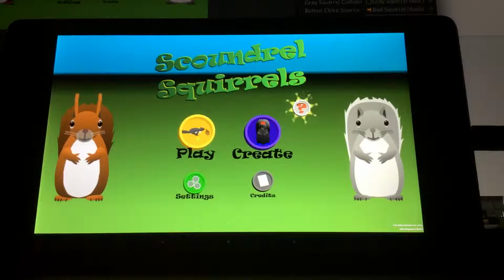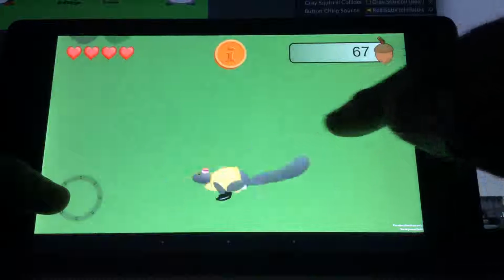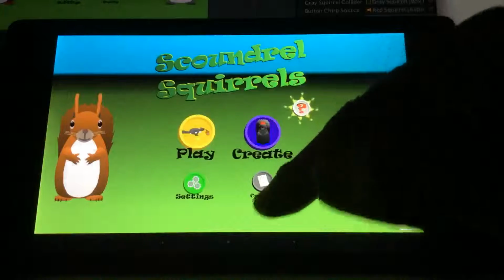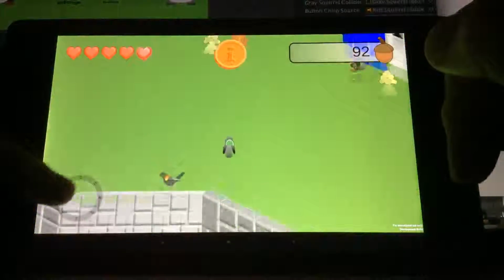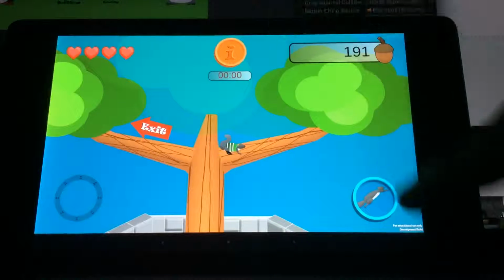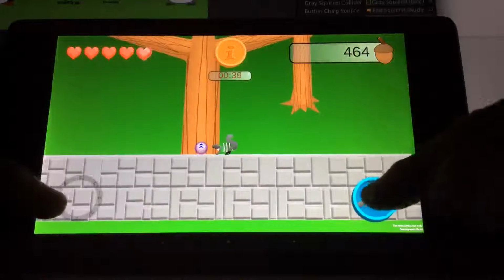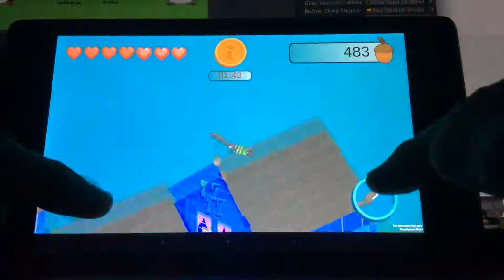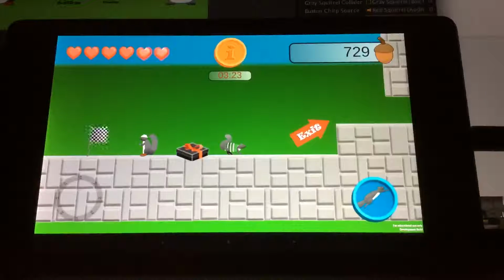Milestone 13 Game Demo